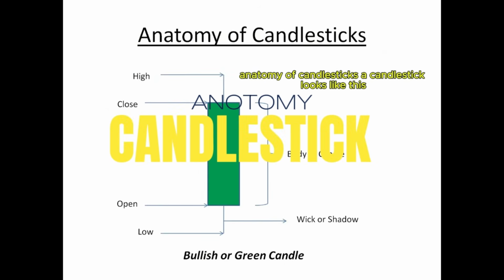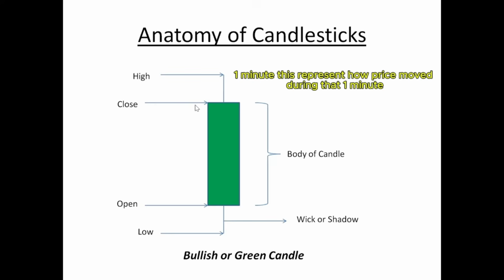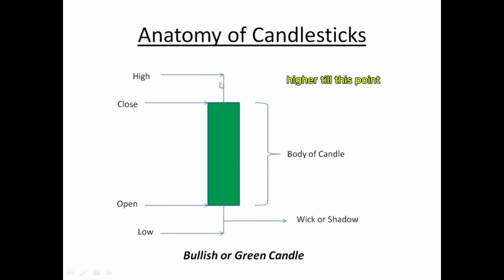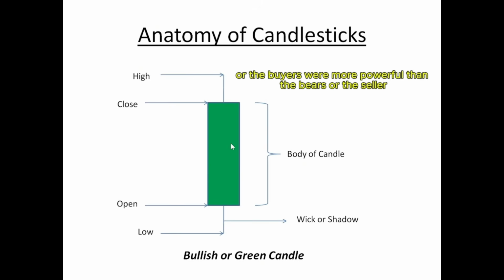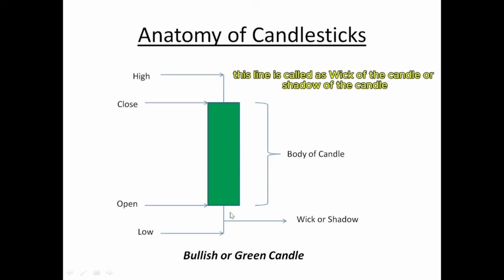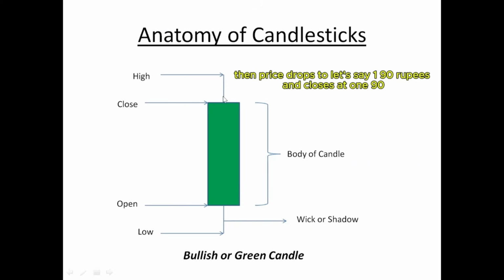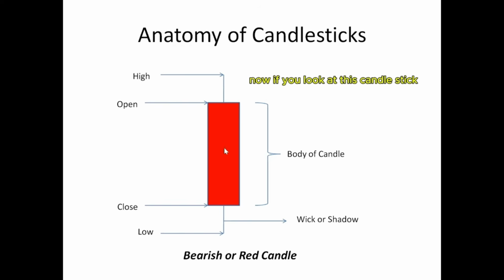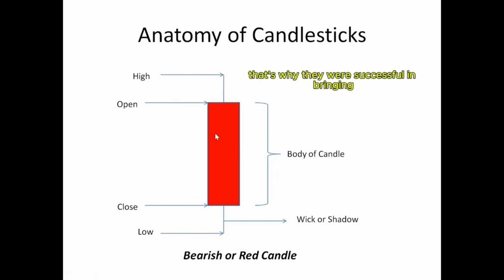Trading 101: Anatomy of CandleSticks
✅REGISTER in TICKMILL

    📌Once confirmed, I'll add you in our TICKMILL GC for updates , chart analysis , signals and trading tools. This is FREE and NO Hidden Agenda.

    𝐅𝐑𝐄𝐄 𝐓𝐔𝐓𝐎𝐑𝐈𝐀𝐋𝐒 𝐚𝐧𝐝 𝐅𝐑𝐄𝐄 𝐋𝐄𝐀𝐑𝐍𝐈𝐍𝐆𝐒 𝐢𝐧
𝐂𝐑𝐘𝐏𝐓𝐎/𝐅𝐎𝐑𝐄𝐗 𝐓𝐫𝐚𝐝𝐢𝐧𝐠 !!!

✅For Free tutorials, Free PDF Trading files, Free PREMIUM video trading tutorials.  Join ASASii Public FB group

"Asasii is an Arabic word for 'basic.' I believe that for newbies, it is important to have a strong foundational understanding of trading in both aspects: trading with indicators and price action alone, such as  SMC strategy."

ZOOM LINK OF LIVE WEEKLY WEBINARS will be posted in this FB Group.

⭕Learn the Basic of Forex with our Recorded Forex A-Z Weekly FREE WEBINARS

⭕SMC /ICT Simplified:  Free Webinar by TICKMILL

  📌ONGOING LIVE WEEKLY WEBINAR FROM NOV 18, 2024 ONWARDS📌
⭕Technical Analysis w/ Indicators:  Free Webinar by TICKMILL

⭕PRICE ACTION STRATEGY :   Free Webinar brought to u by TICKMILL

𝐂𝐑𝐘𝐏𝐓𝐎/𝐅𝐎𝐑𝐄𝐗 𝐓𝐫𝐚𝐝𝐢𝐧𝐠 !!!

Check feedback of the students (Paid Mentorship) in the bottom of the page for One on One Mentorship or Group Mentorship.

If you want ONE ON ONE TUTORIALS, kindly inform us or directly message coach Flariden in his FB account .

𝗧𝗵𝗶𝘀 𝗖𝗵𝗮𝗻𝗻𝗲𝗹 𝗶𝘀 𝗮𝗹𝗹 𝗮𝗯𝗼𝘂𝘁 𝘄𝗮𝘆𝘀 𝗵𝗼𝘄 𝘁𝗼 𝗲𝗮𝗿𝗻 𝗺𝗼𝗻𝗲𝘆 𝗼𝗻𝗹𝗶𝗻𝗲 including real-life experience of earnings at home.  𝗢𝗻𝗹𝘆 𝘁𝗵𝗼𝘀𝗲 𝘀𝘆𝘀𝘁𝗲𝗺, 𝗵𝗼𝗺𝗲𝗯𝗮𝘀𝗲𝗱 𝗯𝘂𝘀𝗶𝗻𝗲𝘀𝘀 𝗼𝗿 𝗳𝗿𝗲𝗲𝗹𝗮𝗻𝗰𝗲,  𝗰𝗿𝘆𝗽𝘁𝗼 ,forex 𝗼𝗿 𝗰𝗼𝗺𝗽𝗮𝗻𝘆  𝘄𝗵𝗼𝗺 𝗶 𝗲𝘅𝗽𝗲𝗿𝗶𝗲𝗻𝗰𝗲𝗱 𝗮 𝗽𝗮𝘆𝗼𝘂𝘁/𝗰𝗼𝗺𝗺𝗶𝘀𝘀𝗶𝗼𝗻 𝗮𝗻𝗱 𝗹𝗲𝗴𝗶𝘁 𝘄𝗶𝗹𝗹 𝗯𝗲 𝗶𝗻𝗰𝗹𝘂𝗱𝗲𝗱 𝗶𝗻 𝗮𝗹𝗹 𝘃𝗶𝗱𝗲𝗼𝘀.